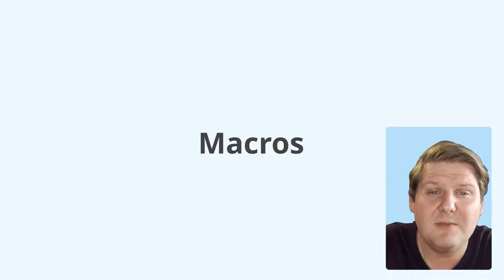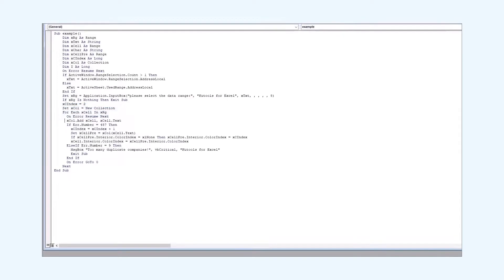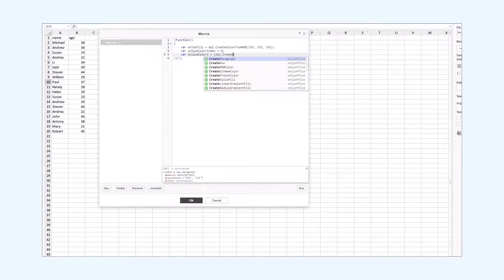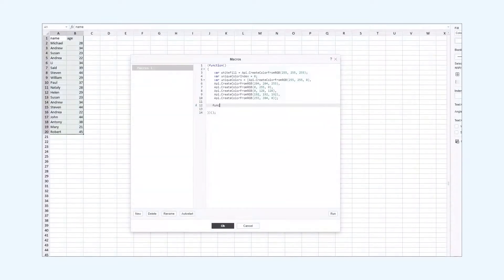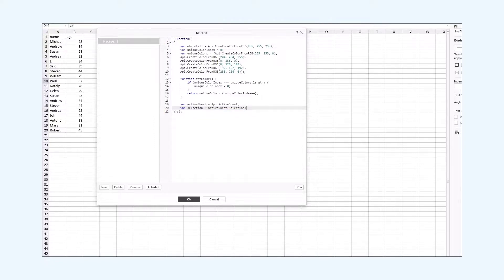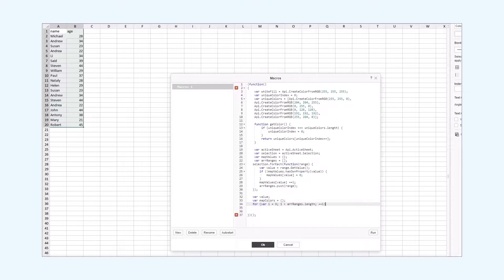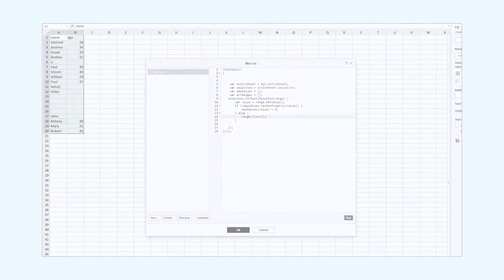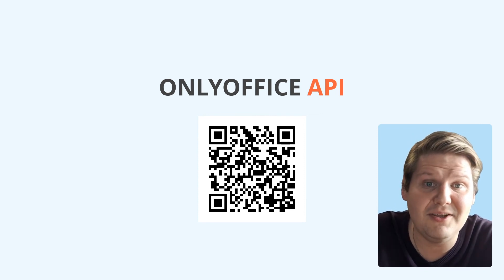Lesson 2. Build complex ONLYOFFICE macros easily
The second lesson in our free comprehensive tutorial on macros in ONLYOFFICE Docs🎓

00:33 Highlight duplicates macro
00:34 Reference VBA macro
02:28 Setting the background color of the non-repeating values
02:59 Setting unique colors for the duplicate values
04:38 Adding a function that fetches unique colors
05:38 Targeting the active spreadsheet and the selection
06:11 Adding arrays
06:28 Marking duplicate cells with a ForEach function
07:27 Highlighting duplicate cells
08:54 Running the macro
08:59 Clear duplicate values macro
09:50 ONLYOFFICE API